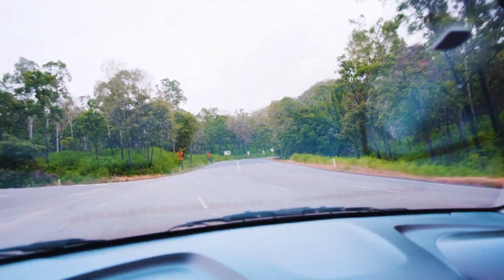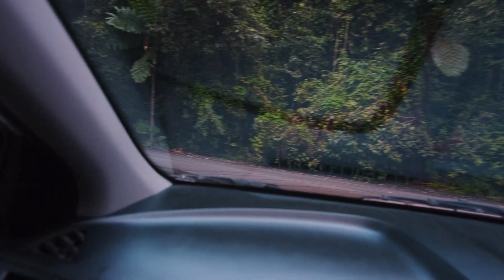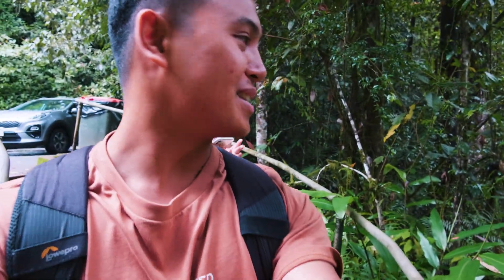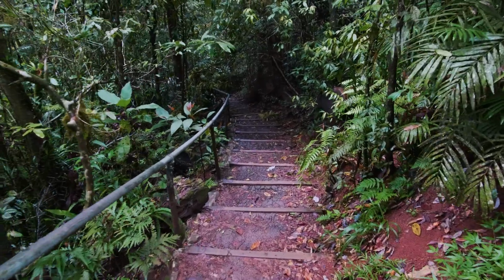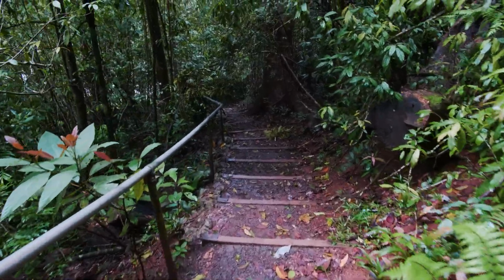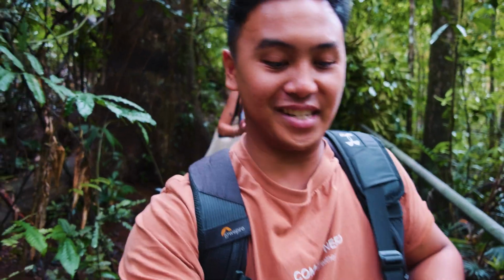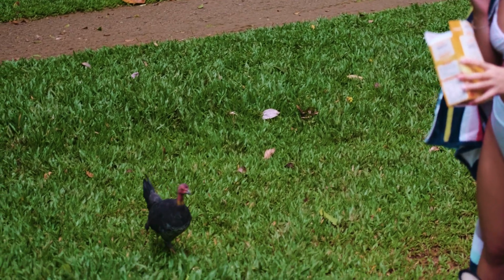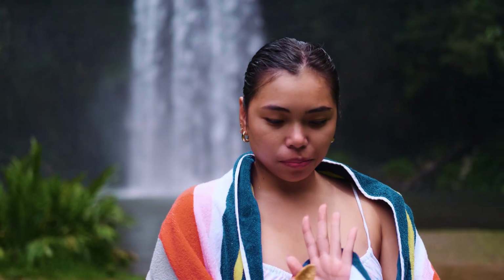Our trip to Milla Milla Falls in Cairns, Australia!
After our time on Fitzroy Island, we made it back to Cairns City and explored the area!
This is how you get to Milla Milla Falls. A stunning waterfall about 1.5hrs drive from the city.

We definitely need to return to this spot as there's plenty of waterfalls surrounding the area!

We hope you enjoy the vlog :D

Equipment:
FujiFilm X-T3 Mirrorless Camera
Fujifilm 16mm f2.8
FujiFilm 35mm f2
Laowa 9mm f2.8
Sony A6500 Mirrorless Camera
10-18mm Ultrawide Lens
50mm f1.8 Portrait Lens
30mm f1.4 Portrait Lens
DJI Mavic Pro Drone
Camera Stabiliser
Gigabyte Aero 15X Laptop